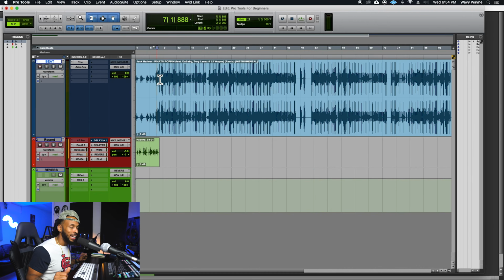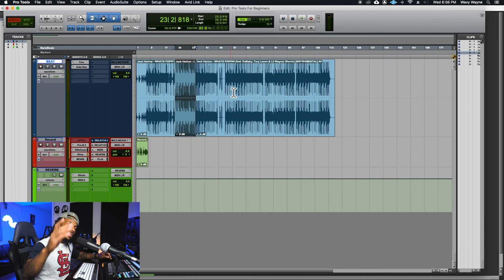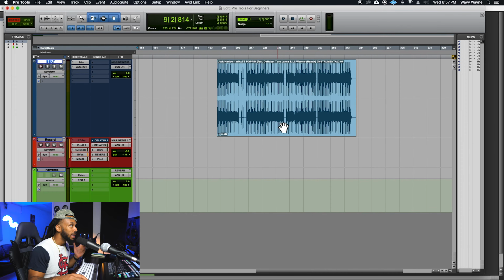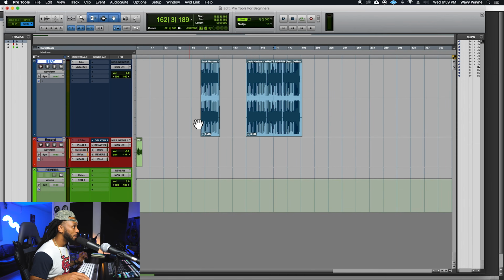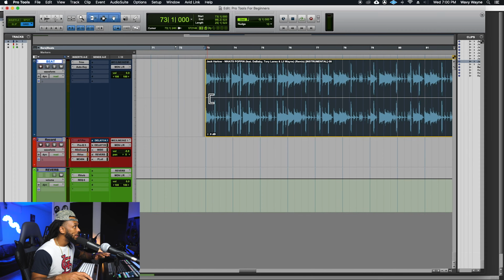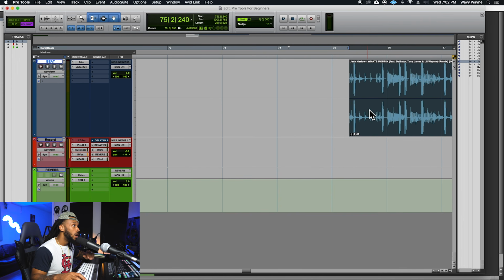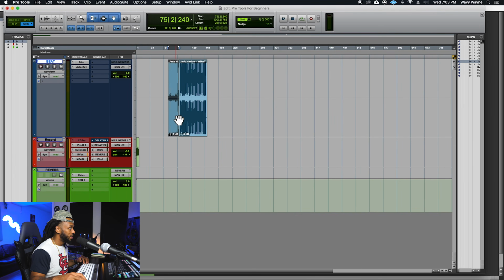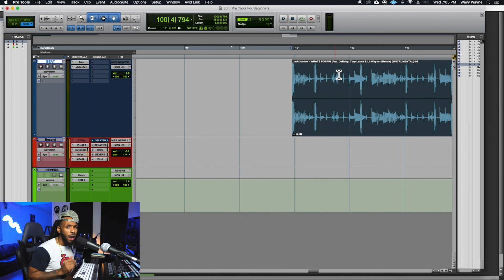How to Use Edit Modes in Pro Tools – Editing in Pro Tools | Pro Tools for Beginners - Part 3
You make the music, I'll do the mixing.

Pro Tools comes equipped with four main edit modes: Shuffle, Spot, Slip, and Grid. In this video tutorial, I will explain the uses of each mode and explain the functions. This is the third video in my Pro Tools for Beginners series in which I break down the basics of working with Pro Tools. Check out the other videos here:

How to Edit in Pro Tools – Understanding Pro Tools Edit Tools | Pro Tools for Beginners – Part 2